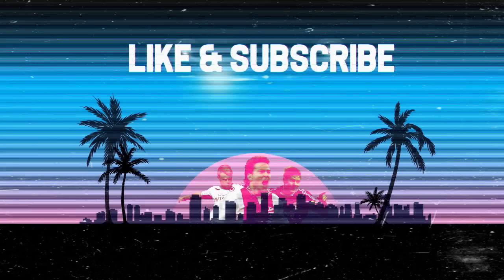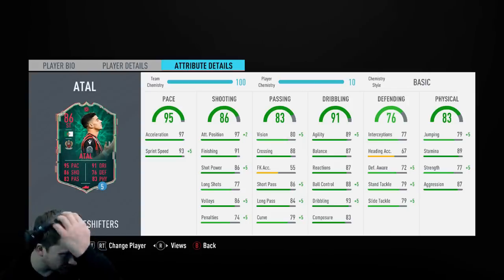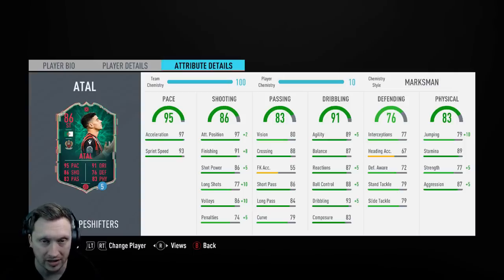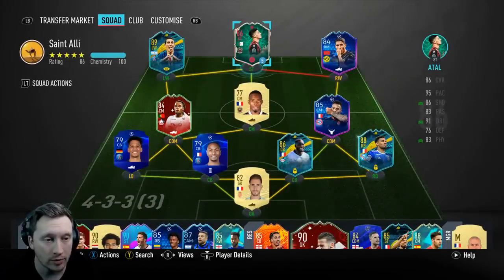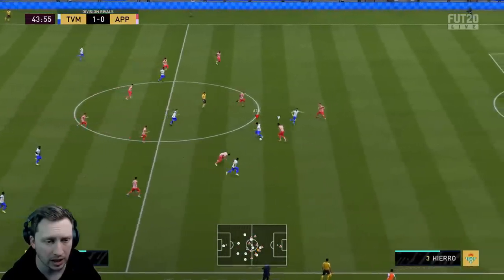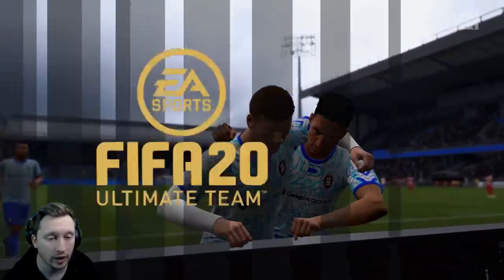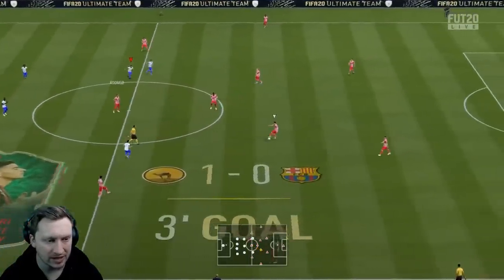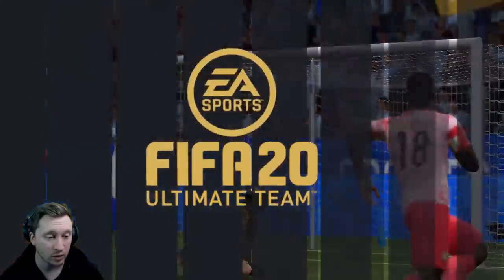YOUSEF ATAL SHAPESHIFTER PLAYER REVIEW FIFA 20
WHAT TYPE OF VIDEOS DO I MAKE?